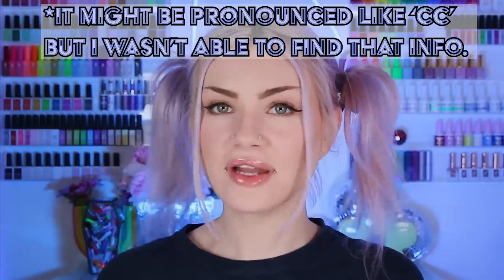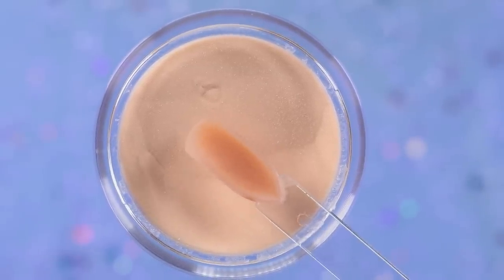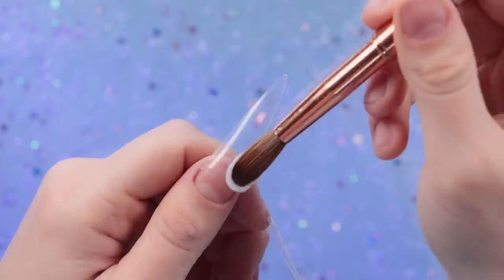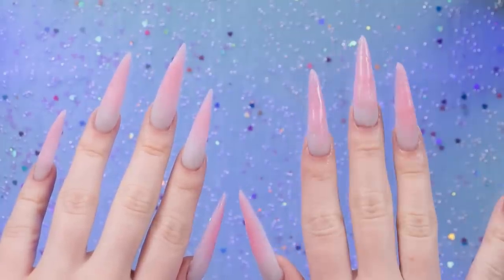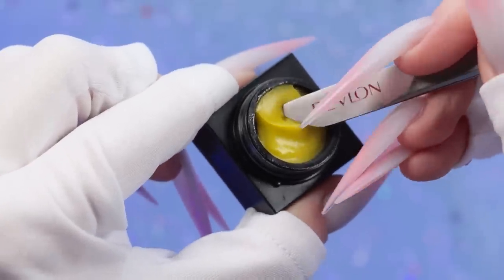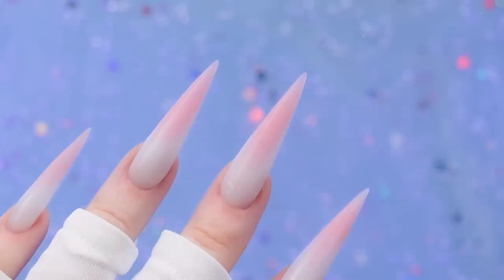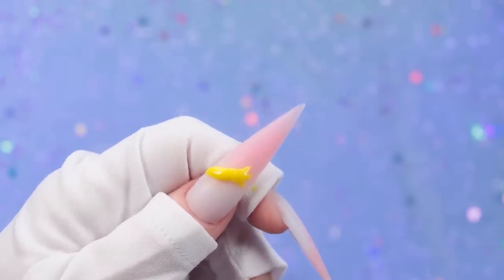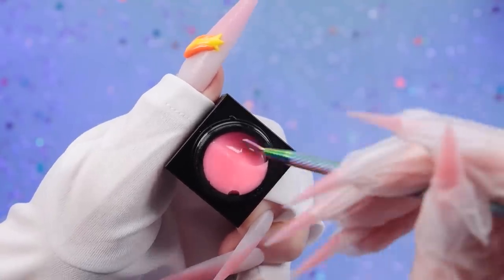Testing Sissi Clay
Trying out some nail art clay to sculpt my own 3d charms! Along with some molten metal silver gel i've seen all over tik tok!